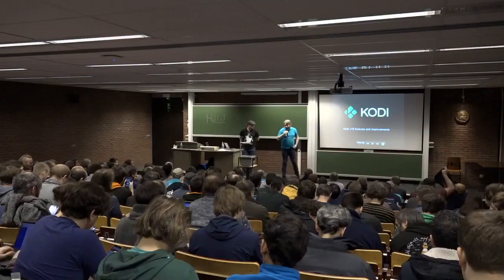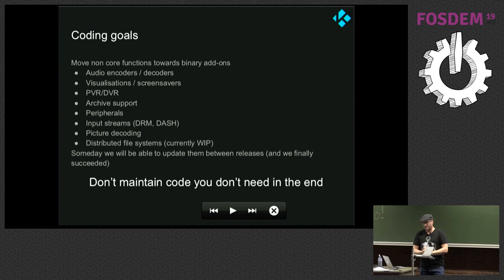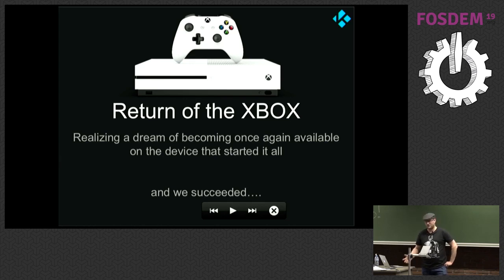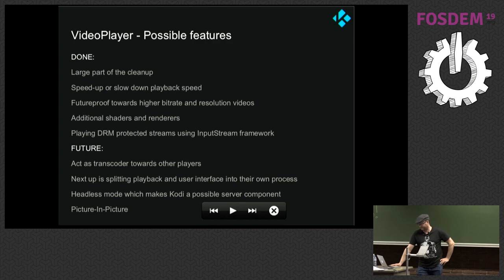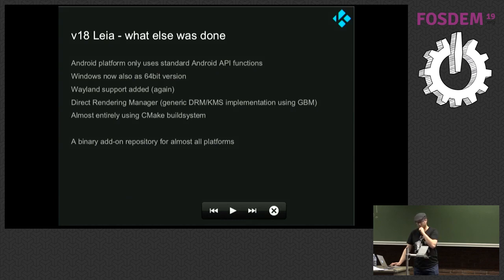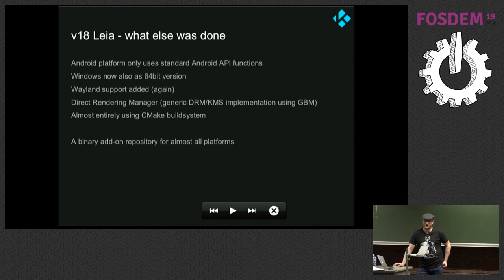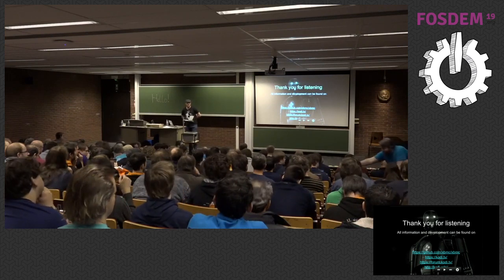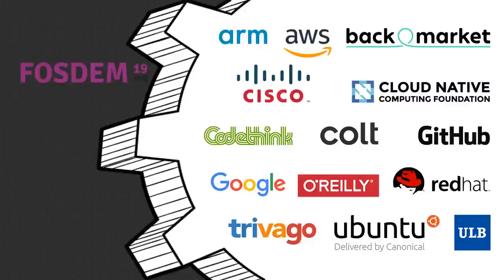The final release of Kodi v18 A two year development story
by Martijn Kaijser

Kodi v18 has been in development for over two and finally it is released. During this presentation we go through the most important parts that were added or changed and what this actually means for the future. During past two years developers in and outside of the Kodi Team have been steadily refactoring and working on new features that will be included in Kodi v18. Although we initially thought about doing a RERO release it ended up being quite the opposite.  In this presentation we will go through the most important parts that are actually included and why it took so long to come to a final release. Additionally we will briefly cover some parts that we already know will go into v19 at the moment we branched of the current v18 release.